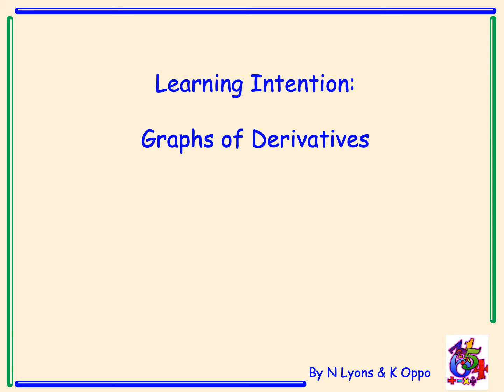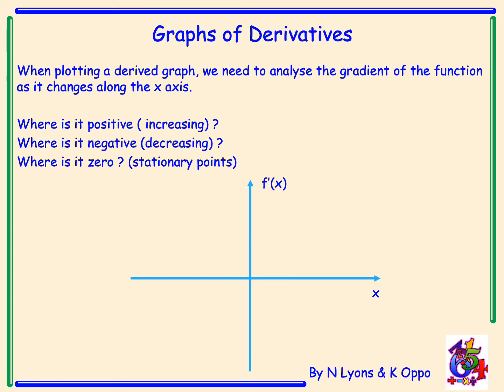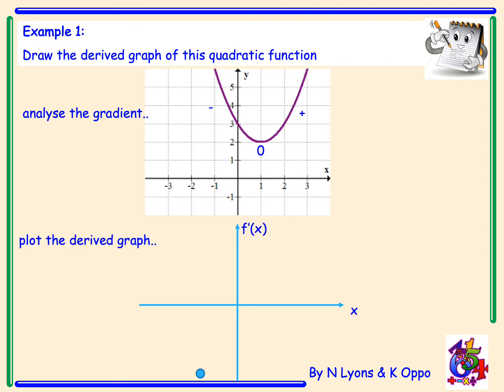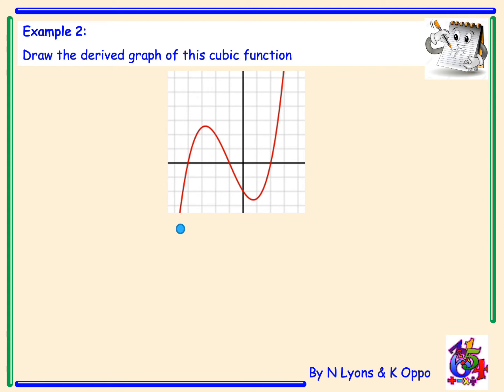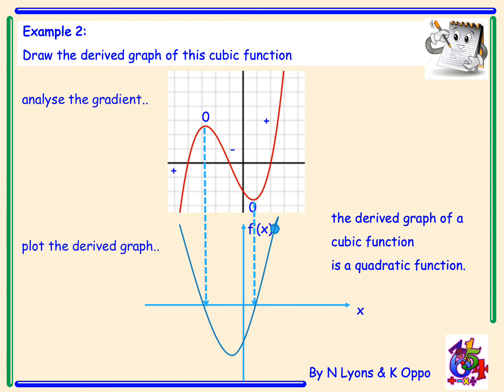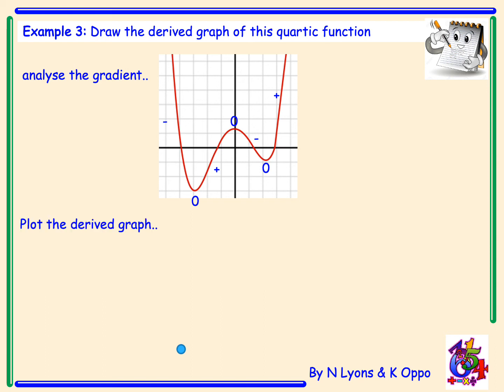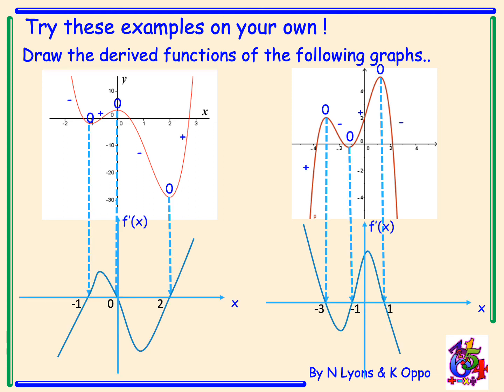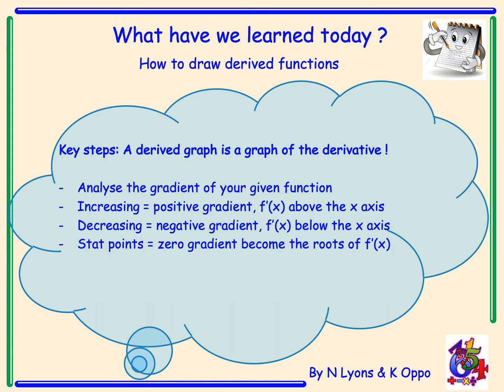Higher Mathematics Differentiation Video 10 - Graphs of Derivatives